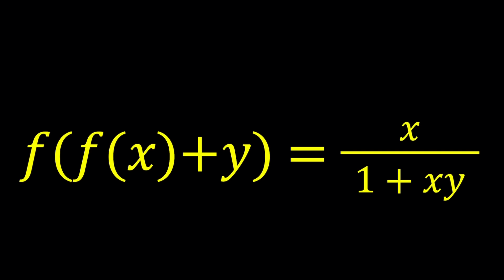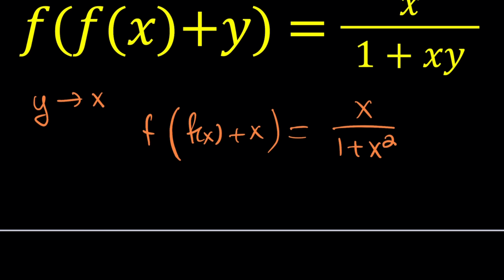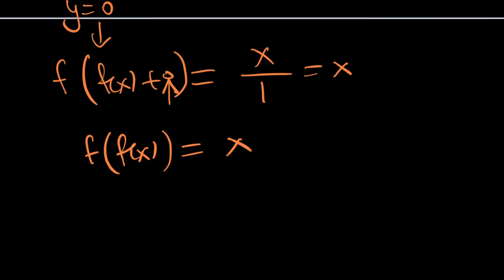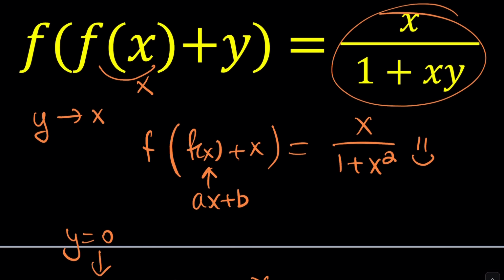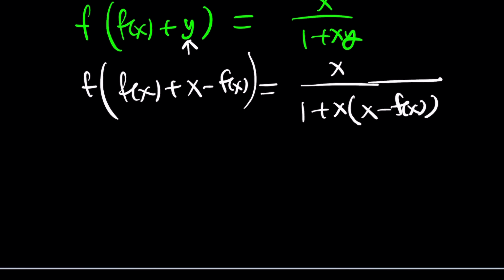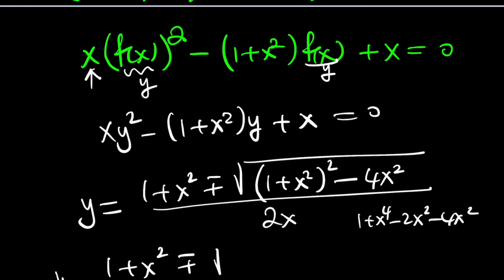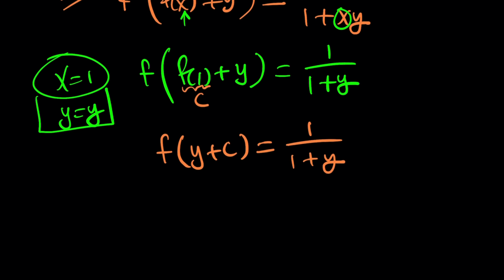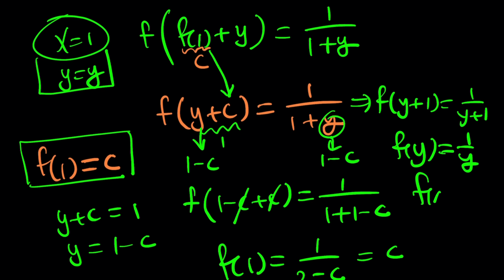A Homemade Functional Equation